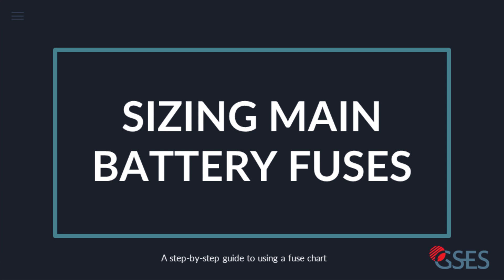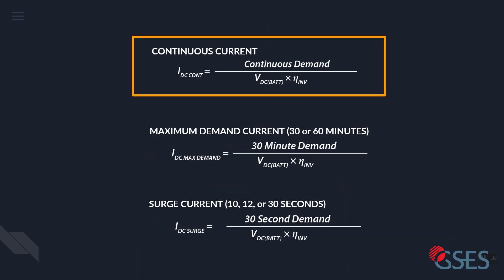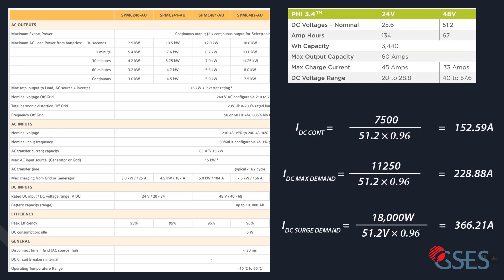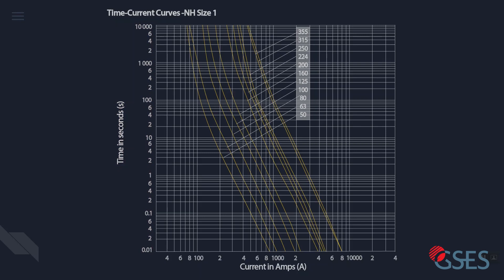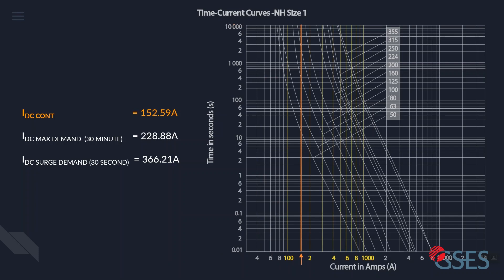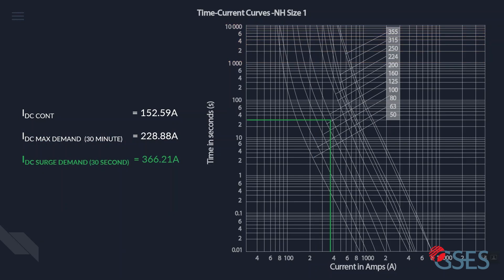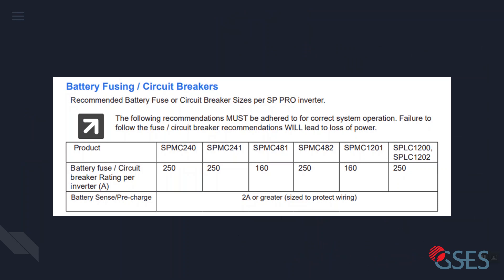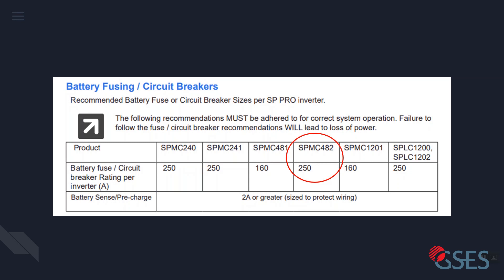Sizing Main Battery Fuses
This informative video explains how to size main battery fuses and is featured in the GSES Grid-connected PV Systems with Battery Storage course. For more information regarding the course please visit the